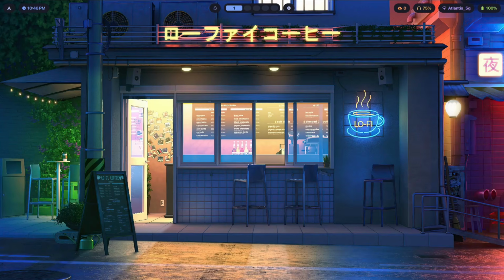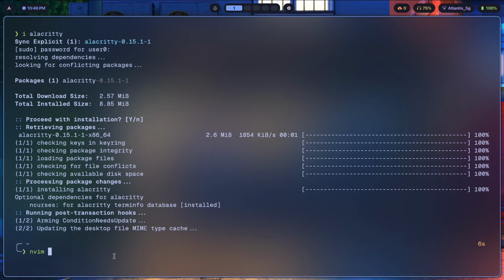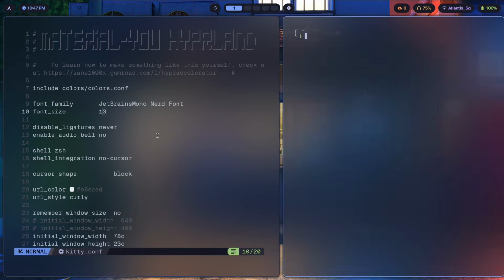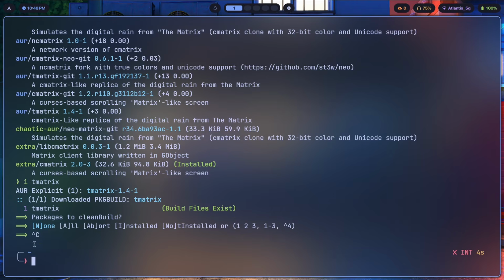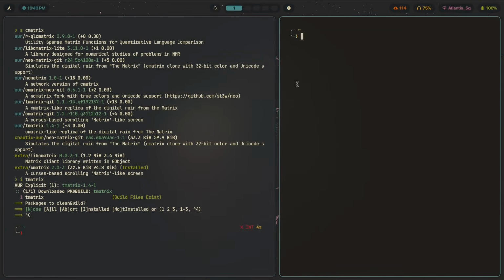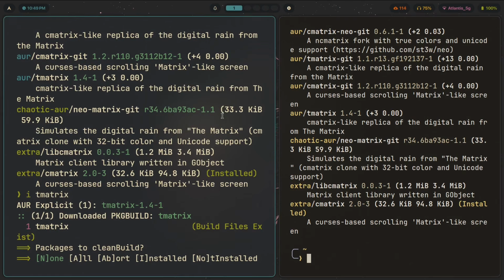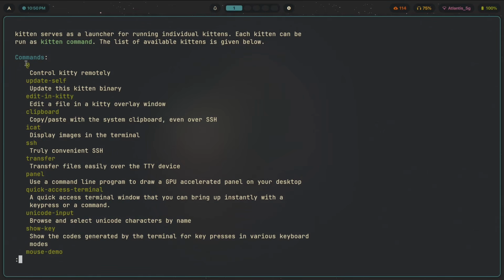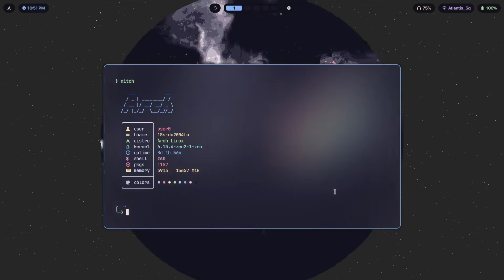Why Kitty's Font Rendering Looks Cleaner